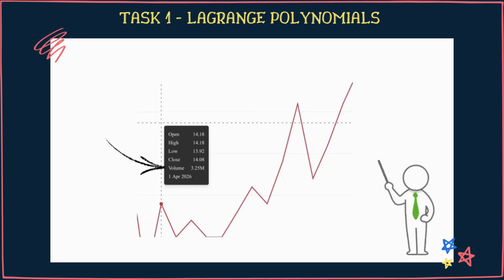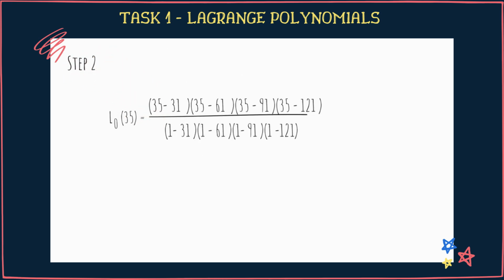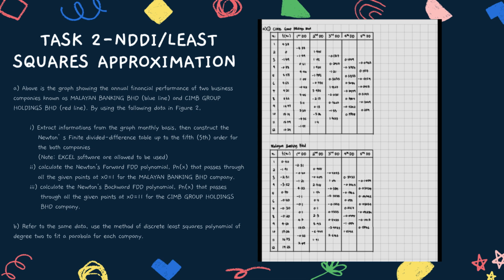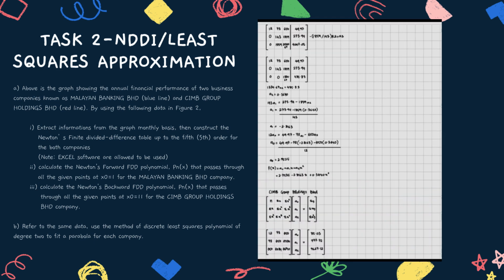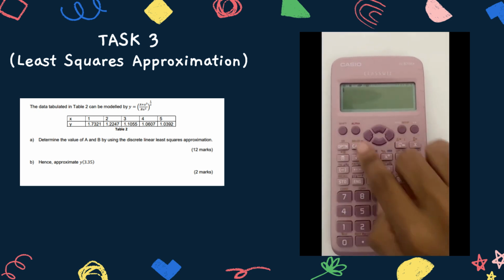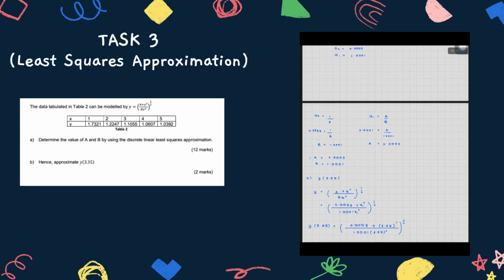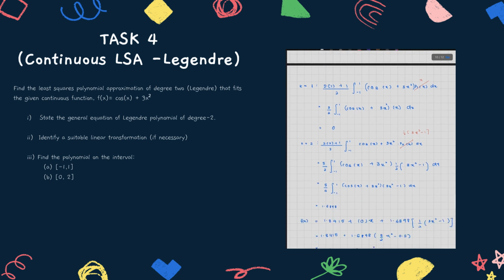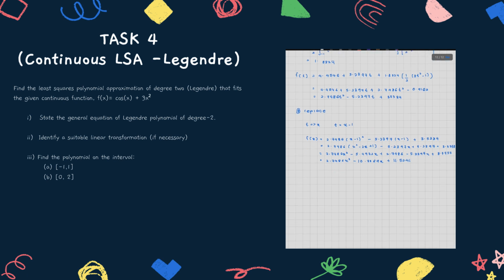MAT575 - INTERPOLATING POLYNOMIALS AND LEAST SQUARE APPROXIMATIONS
ASSESSMENT 2 MAT575
VIDEO PRESENTATION (GROUP ASSIGNMENT)